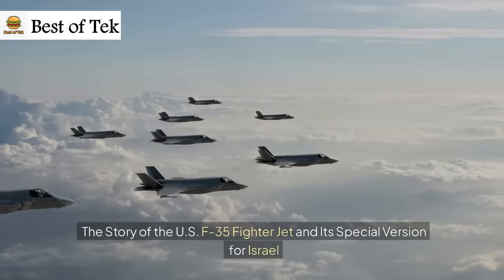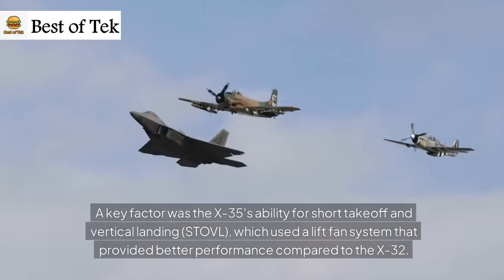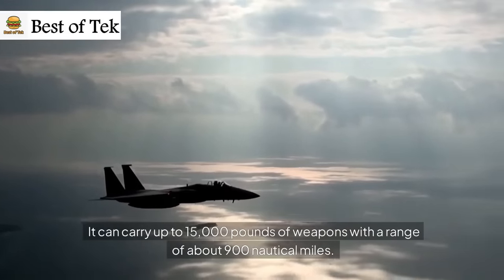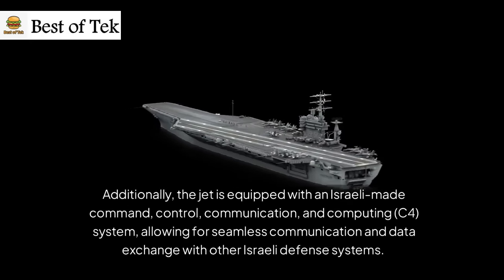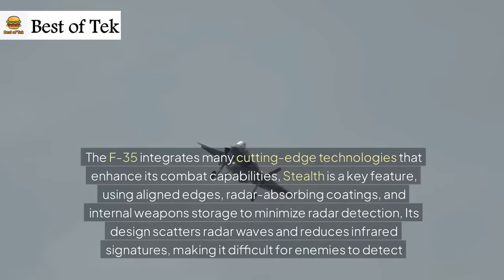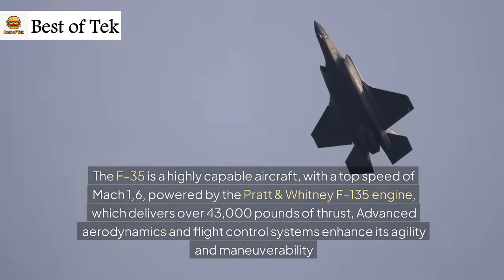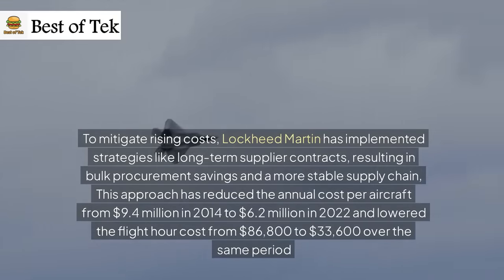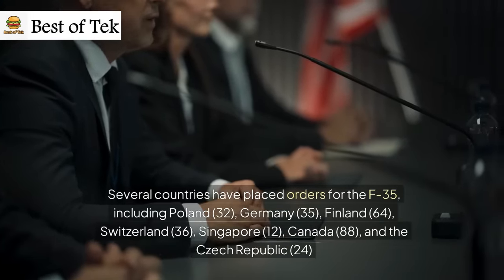Story of U.S F-35 and Israel Special Version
The U.S. designed a special F-35 for Israel but refused to provide it to the UAE and Turkey. Understand why